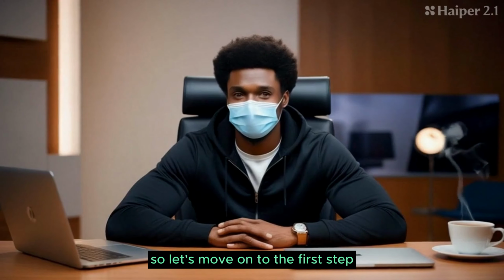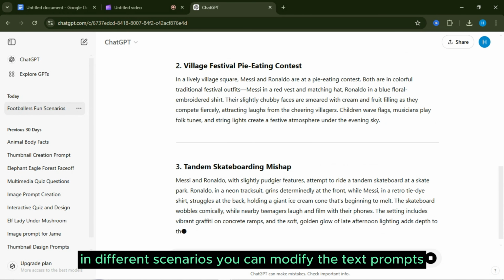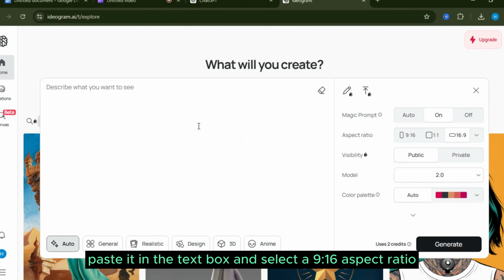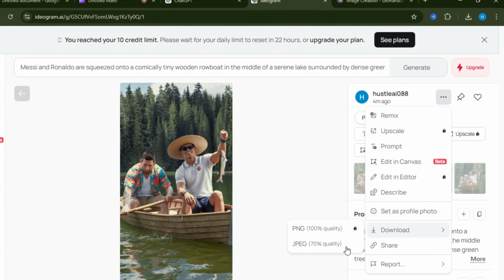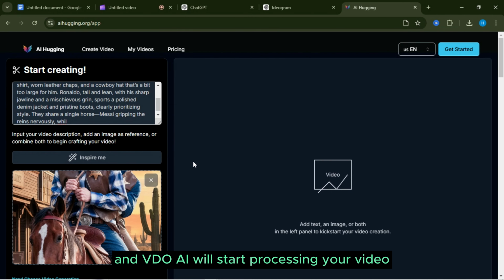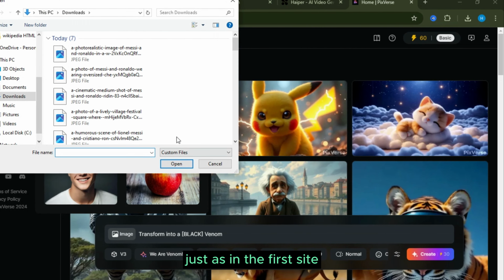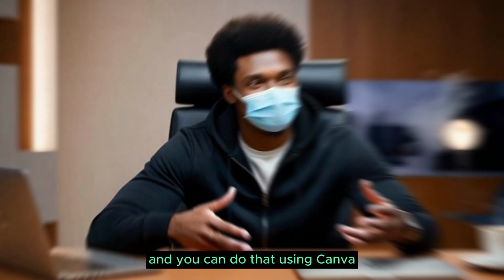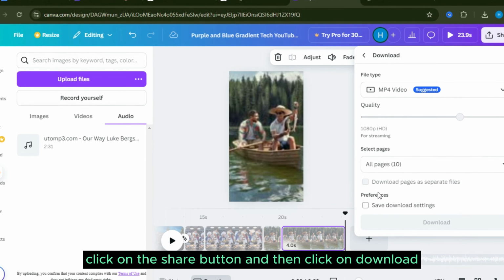Create Viral Messi & Ronaldo Videos for FREE with AI (No Skills Needed!)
🔥 Want to create a viral video featuring Messi and Ronaldo with epic visuals and amazing animations – all for FREE? You’re in the right place! In this video, I’ll show you exactly how to use simple AI tools to bring your dream video to life without spending a penny! 🎬

PROMPT: Write five unique, ultra-realistic and funny image prompts featuring famous football players Lionel Messi and Cristiano Ronaldo together in completely different, entertaining scenes. Each prompt should create a lifelike, photographic-quality setting with rich, vivid details, capturing them with slightly chubby features and in amusing activities. Describe their outfits, character features, and interactions with each other, as well as any quirky elements in the scene. Include playful settings (like riding a horse together, participating in village festivals, or trying out unusual hobbies), with cinematic lighting, realistic textures, and cultural details to make each scene feel both authentic and comical. The scenes should be lively, engaging, and bring a smile to viewers, creating a lighthearted connection as if they’re witnessing a fun, real-life moment.

Post your creations in the comments! Let’s see who can make the next viral Messi & Ronaldo video! 🚀

LEARN MORE ABOUT AMAZON KDP:
Unlocking Amazon KDP: How to Publish and Profit on Any Device 👇

LOOKING FOR EXPECTS FOR YOUR CONTENT CREATION JOURNEY AND OTHER DESIGNS CHECK THIS OUT: